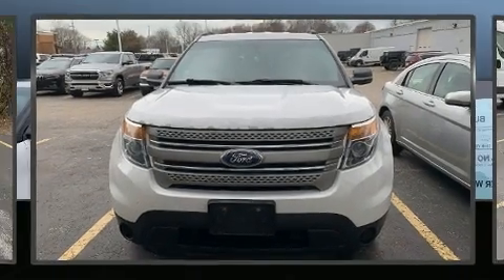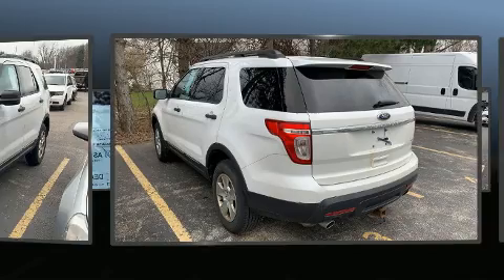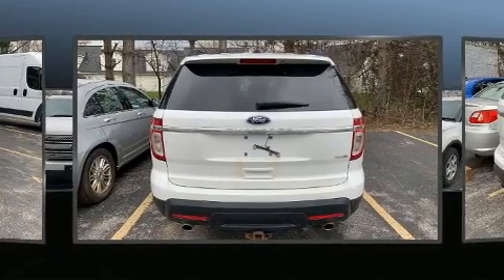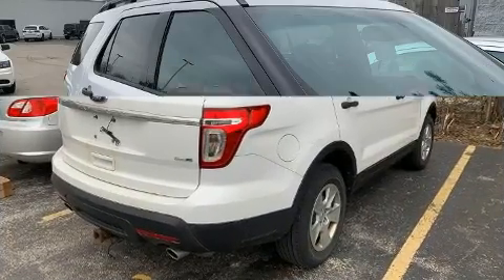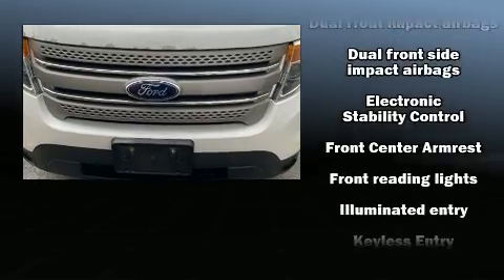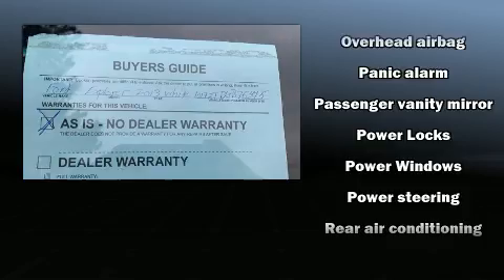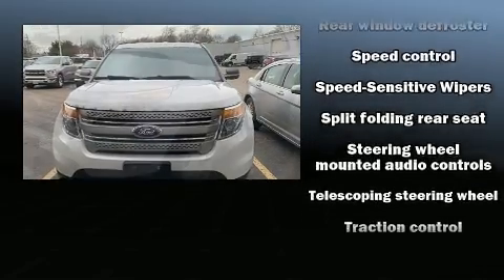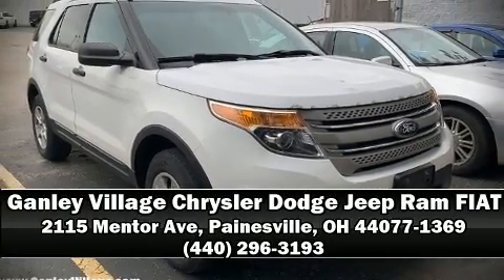2013 Ford Explorer Base in Painesville, OH 44077-1369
You're going to love the 2013 Ford Explorer. It features an automatic transmission, 4-wheel drive, and a 3.5 liter 6 cylinder engine. A wealth of standard features means that you no longer have to sacrifice. Such as remote keyless entry, front and rear reading lights, variably intermittent wipers, a trip computer, air conditioning, power windows, cruise control, and 1-touch window functionality. Third row seats expand the maximum passenger capacity to 7. Premium sound drives 6 speakers, providing you and your passengers a sensational audio experience. Side curtain airbags deploy in extreme circumstances, shielding you and your passengers from collision forces. A Carfax history report provides you peace of mind by detailing information related to past owners and service records. You will have a pleasant shopping experience that is fun, informative, and never high pressured. Stop by our dealership or give us a call for more information.